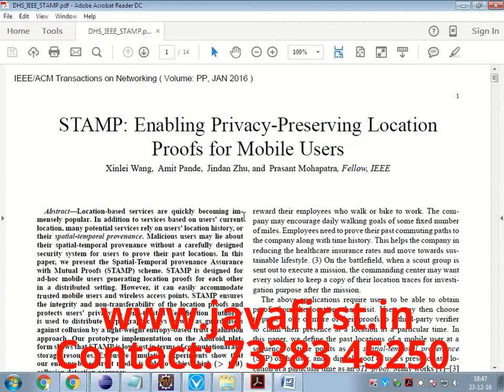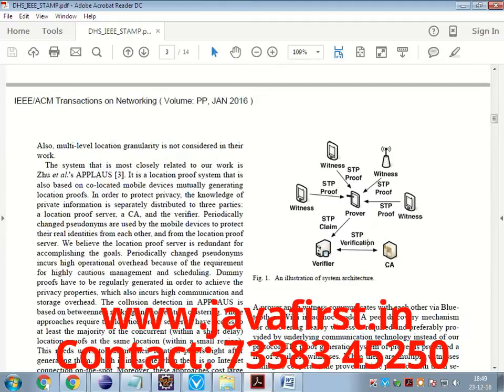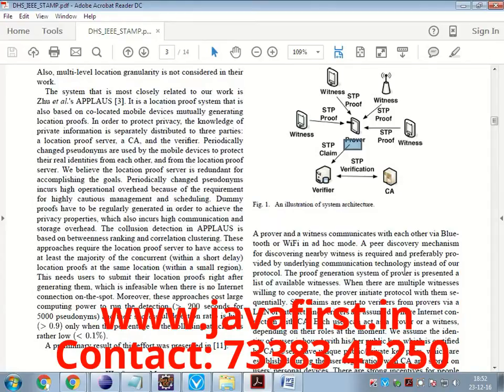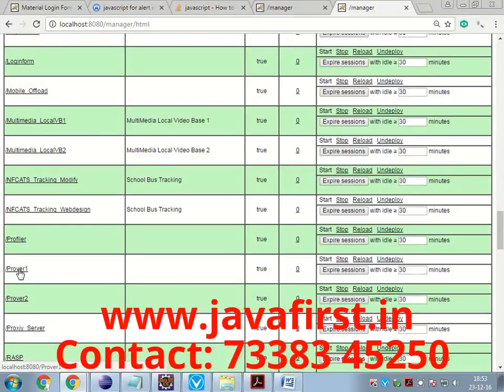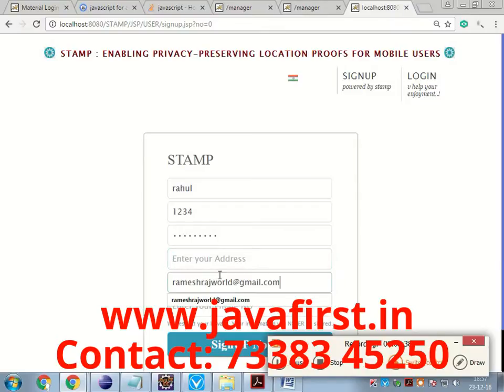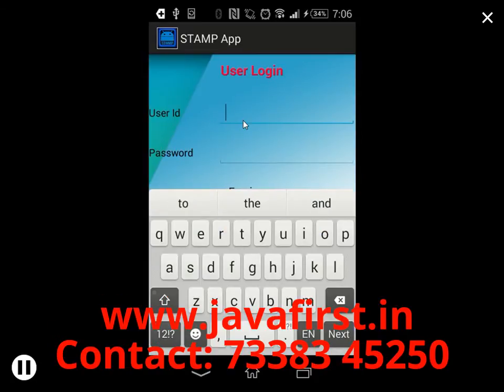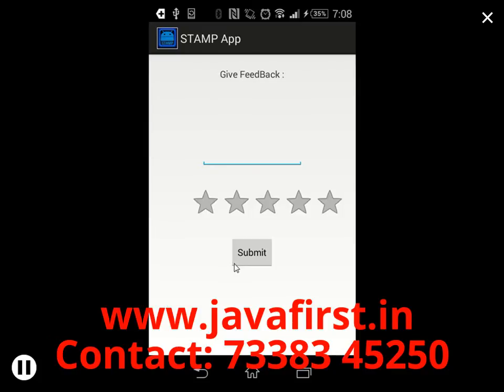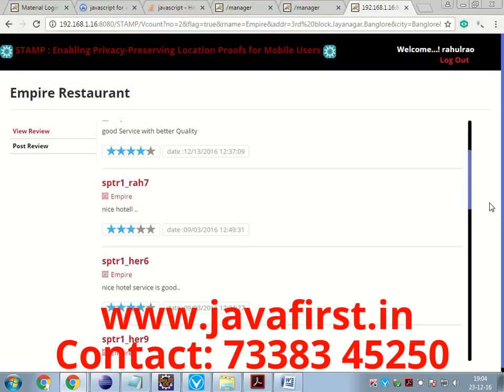IEEE 2016: STAMP: Enabling Privacy-Preserving Location Proofs for Mobile Users